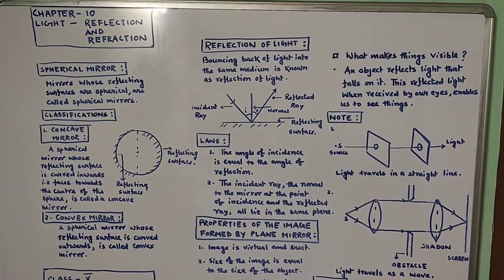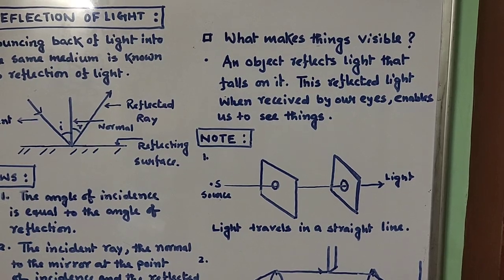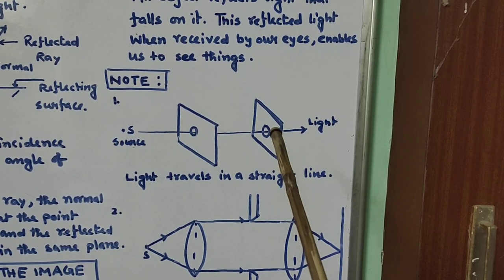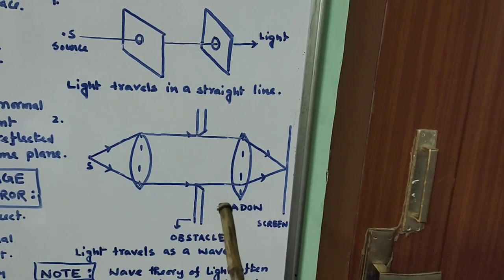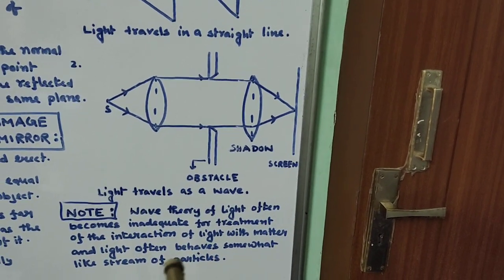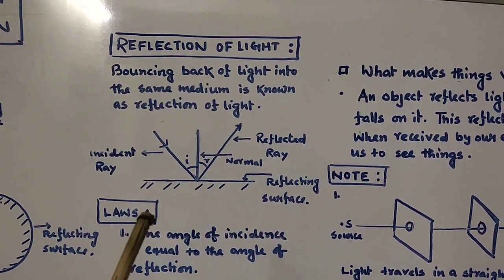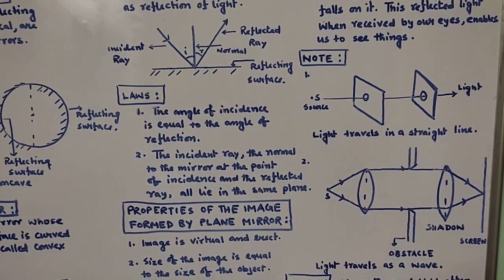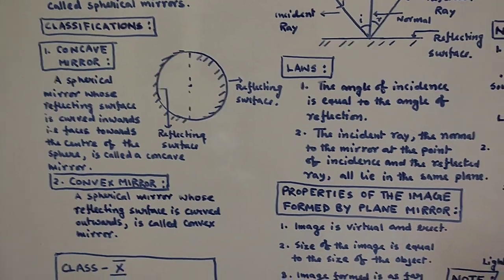Chapter-10, Reflection and Refraction